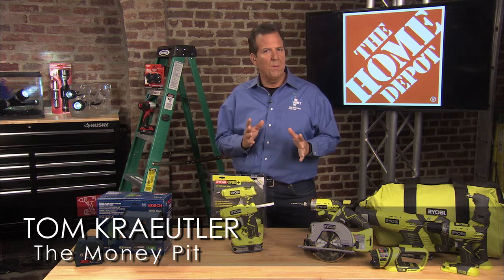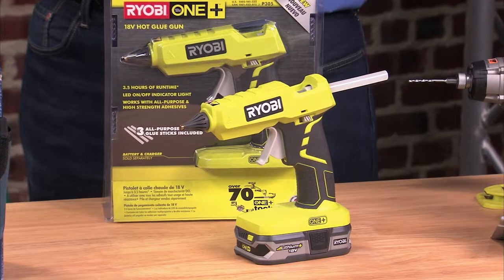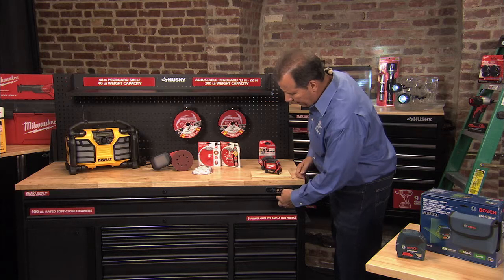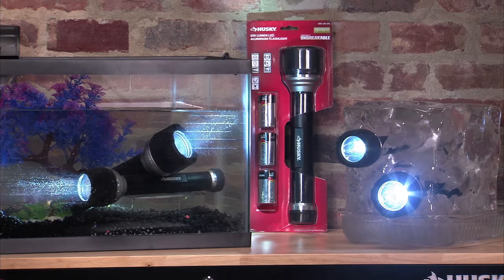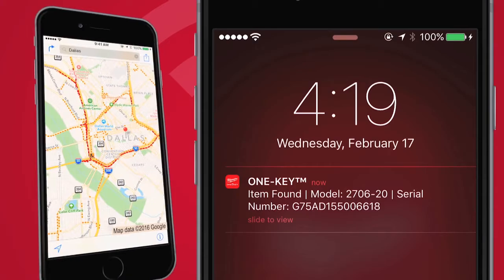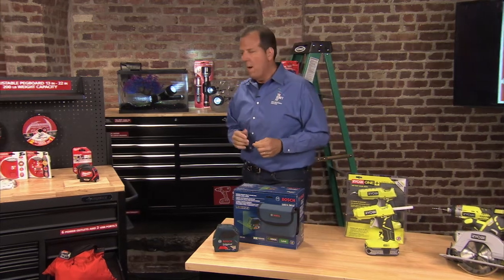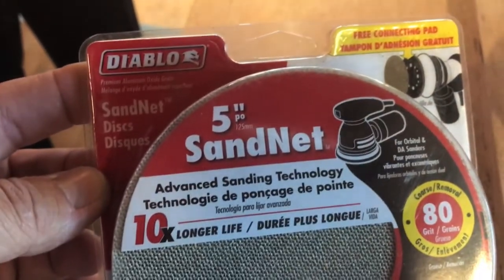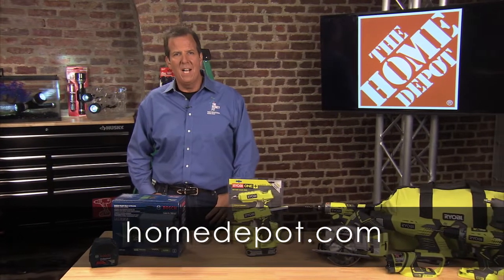9 Great Father's Day Gifts for Handy Dads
Listen Now On Apple Podcast▶️ If you're shopping for a DIY Dad this Father's Day, Money Pit's Tom Kraeutler reviews 9 of the best gift ideas from The Home Depot.